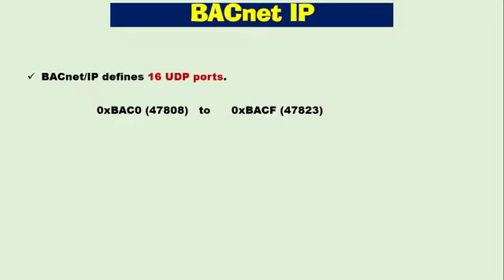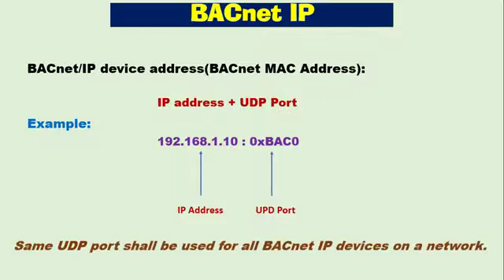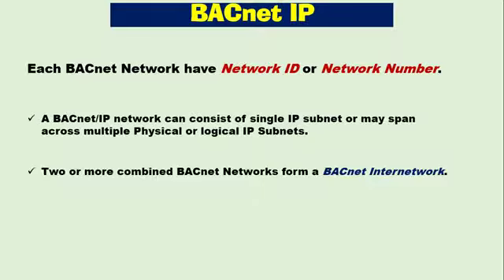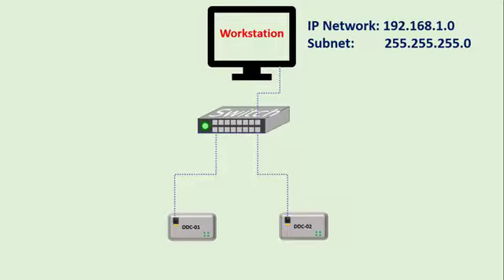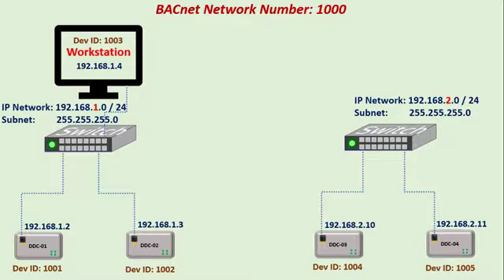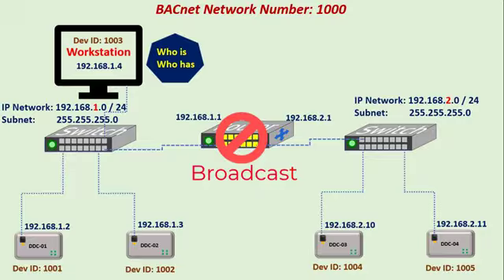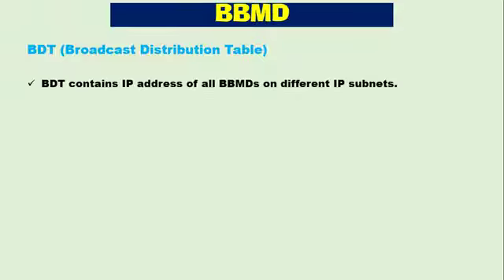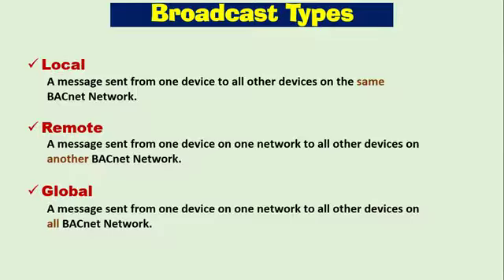BACnet IP Overview Introduction to BACnet IP, BBMD BMS Training 2021